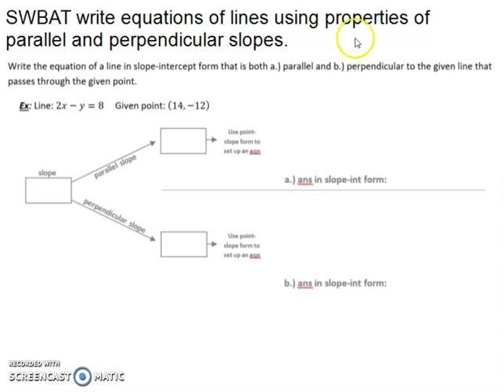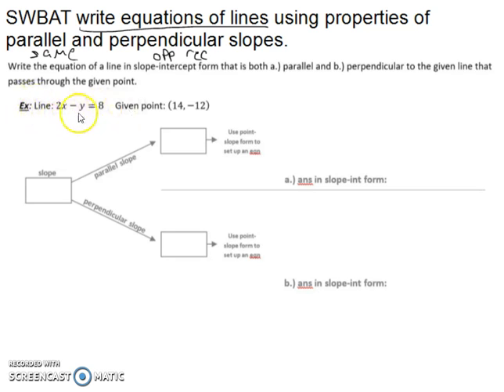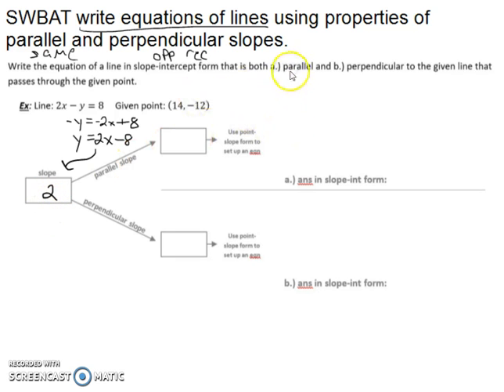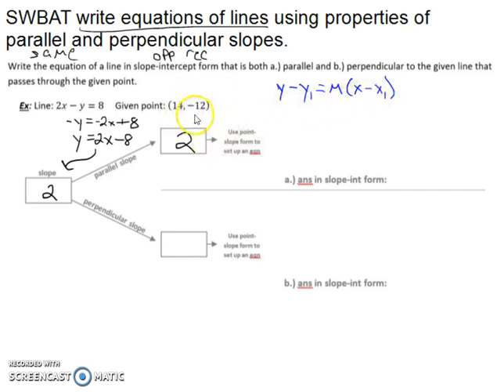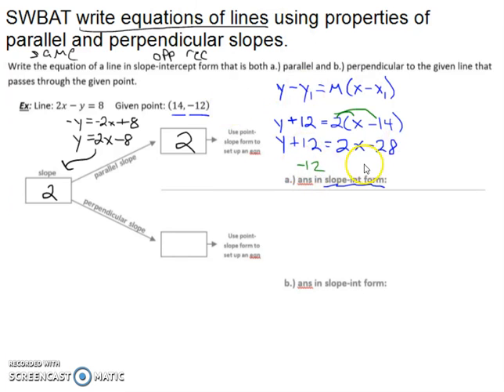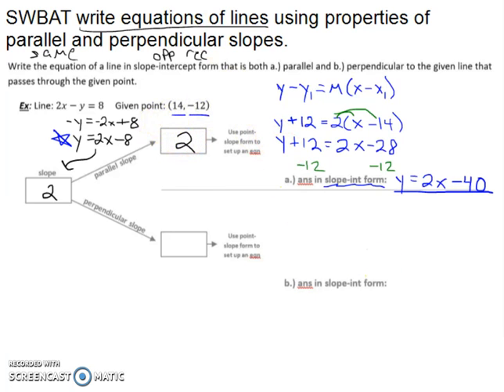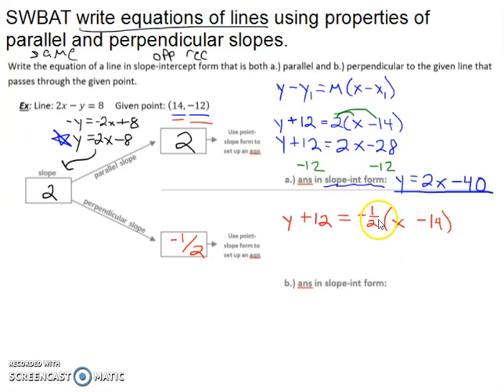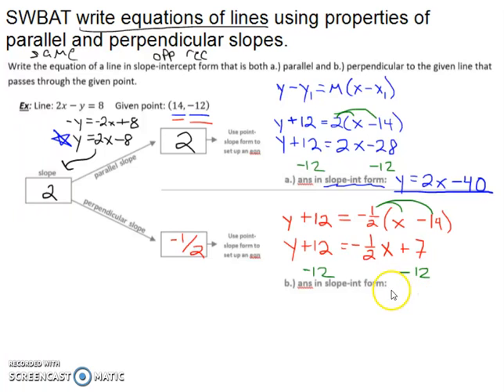G Obj 7.4: SWBAT write equations of lines using properties of parallel and perpendicular slopes.